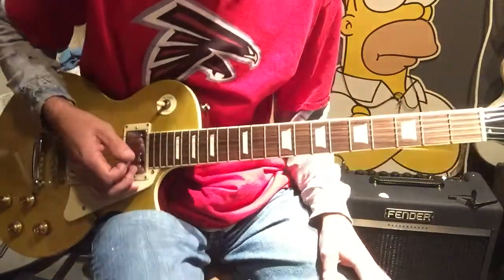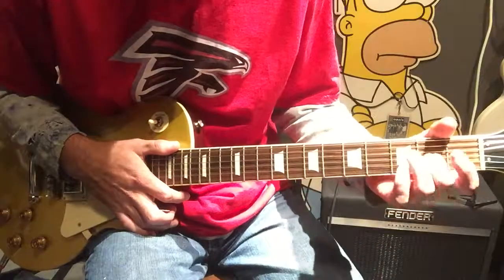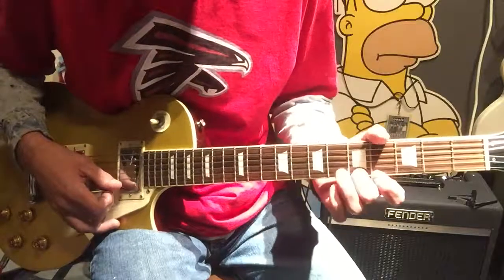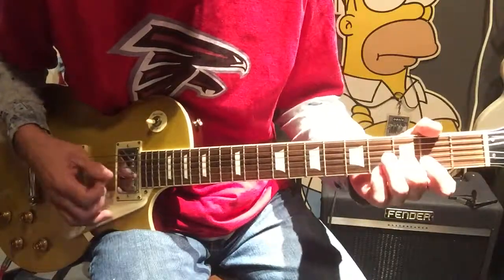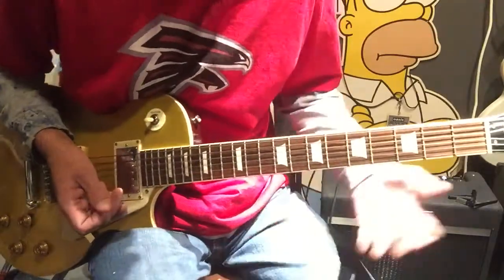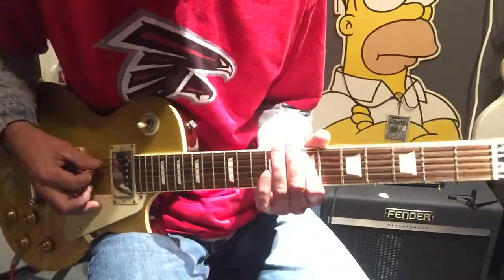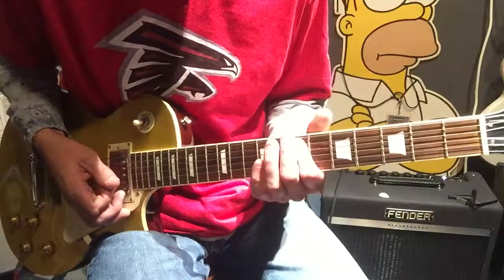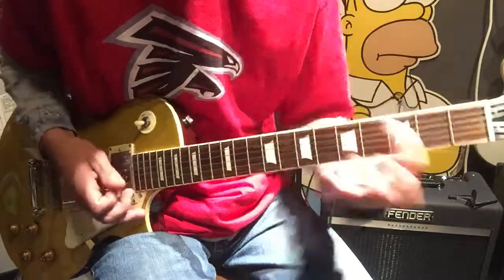Guitar lesson Default-wasting my time